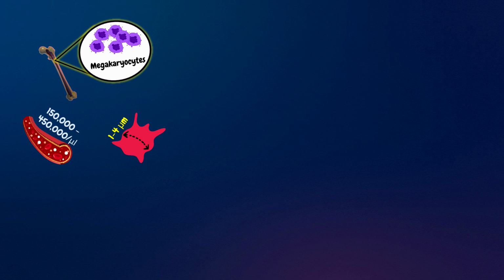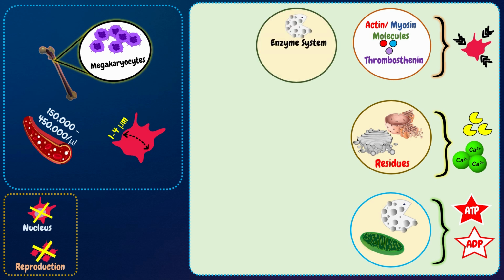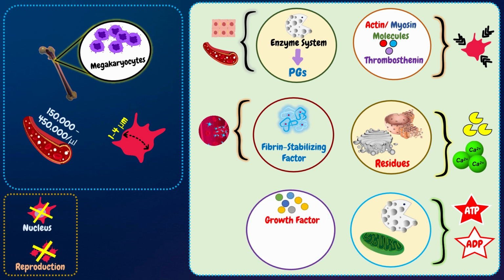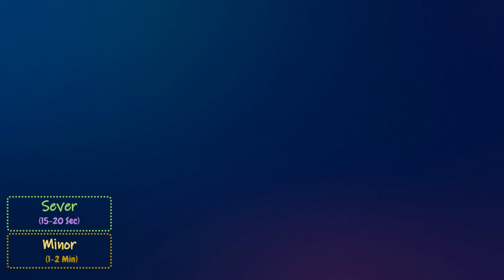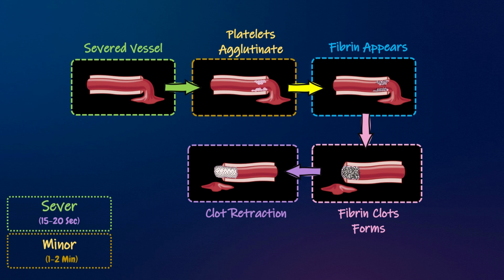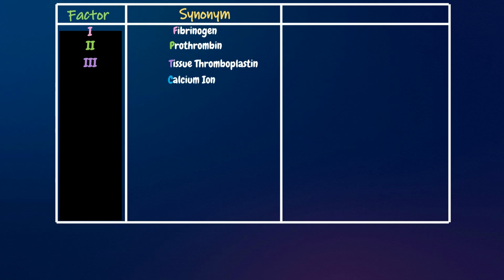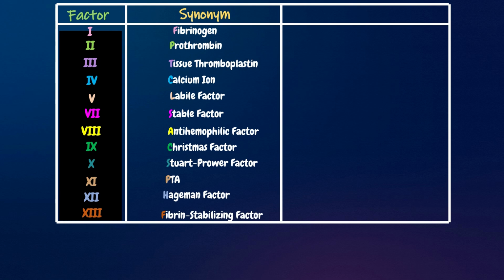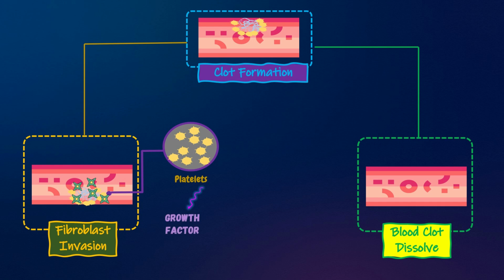Hemostasis and Blood Coagulation | Hemostasis Events | Clotting Factors and Regulation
Here again, with an exciting Physiology video stuffed with in-depth knowledge, easy to grab with superb mnemonics.

The topic under discussion is Hemostasis and Blood Coagulation. So, bring your pens and paper to note down all the details on hemostasis and blood clotting, hemostasis event, and blood coagulation physiology.

▬ 📃 Hemostasis and Blood Coagulation ▬▬▬▬▬▬▬▬▬▬
The term Hemostasis means prevention of blood loss. Whenever a vessel is severed or ruptured, Hemostasis is achieved by several mechanisms:
🟡 Hemostasis Platelet Plug Formation
🟡 Blood Clot Formation
🟡 Fibrous Tissue Growth

▬ 📜 Hemostasis Events ▬▬▬▬▬▬▬▬▬▬
The contraction results from the following:
🟠 Local Myogenic Spasm
🟠 Local Autacoid Factors
🟠 Nervous Reflexes

▬ 📃 Characteristics of Platelets ▬▬▬▬▬▬▬▬▬▬
Platelets have many functional characteristics:
🔵 The diameter is 1 to 4 μm.
🔵 The normal concentration is 150,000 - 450,000/ μl
🔵 No Nuclei
🔵 No Reproduction

▬ 📜 Cytoplasm of Platelets ▬▬▬▬▬▬▬▬▬▬
The cytoplasm of Platelets has:
🟢 Actin Molecules
🟢 Myosin Molecules
🟢 Thrombosthenin
🟢 Endoplasmic Reticulum
🟢 Golgi Apparatus
🟢 Mitochondria
🟢 Enzyme Systems
🟢 Fibrin-Stabilizing Factor

▬ 📃 Mechanism of Platelet Plug Formation ▬▬▬▬▬▬▬▬▬▬
Following are platelet plug formation steps:
⚫️ Endothelial injury
⚫️ Platelet Adhesions
⚫️ Platelet Activation
⚫️ Shape Change
⚫️ Release of ADP, TXA2, and PAF
⚫️ Platelets Recruitment
⚫️ Platelets Aggregation

I’m not gonna reveal it here. Because you need to watch the video to know this. Also, the clearance mechanism for Platelet Plug Formation all the information is just under your click.

▬ 📜 Blood Coagulation Events ▬▬▬▬▬▬▬▬▬▬
The physical events of this process in case of severe injury of a vessel are:
🟢 Platelet Aggregation
🟢 Fibrin Appearance
🟢 Fibrin Clot Forms
🟢 Clot Retraction

I cannot pen down all their details here, but obviously, I have made all the effort for you in the video. So, grab their details there.

▬ 📃 Clotting Factors ▬▬▬▬▬▬▬▬▬▬
There are the following Blood clotting Factors:
🟤 Fibrinogen
🟤 Prothrombin
🟤 Tissue Thromboplastin
🟤 Calcium ion
🟤 Labile factor
🟤 Stable Factor
🟤 Antihemophilic Factor
🟤 Christmas Factor
🟤 Stuart-Prower Factor
🟤 Plasma thromboplastin Antecedent
🟤 Hageman Factor
🟤 Fibrin-stabilizing Factor

▬ 📜 Dissolution of Clot ▬▬▬▬▬▬▬▬▬▬
Once a Blood clot has formed, it can follow one of two courses:
🟡 Fibroblasts Invasion
🟡 Dissolution

▬ 📃 Blood Coagulation Mechanism ▬▬▬▬▬▬▬▬▬▬
Blood Coagulation takes place in three essential steps:
🔵 Prothrombin Activator Formation
🔵 Prothrombin into Thrombin
🔵 Fibrinogen into Fibrin Fibers

▬ 📜 Properties of Prothrombin ▬▬▬▬▬▬▬▬▬▬
Prothrombin is a:
🔴 Plasma Protein
🔴 α2-Globulin
🔴 68,700 MW
🔴 15 mg/dl
🔴 Unstable Protein

▬ 📃 Properties of Fibrinogen ▬▬▬▬▬▬▬▬▬▬
Fibrinogen is a:
🟣 High-Molecular-Weight Protein
🟣 340,000 MW
🟣 100 to 700 mg/dl
🟣 Formed in Liver
 🟣 Essential Coagulation Process

▬ 📜 Clotting Cascade ▬▬▬▬▬▬▬▬▬▬
Prothrombin activator is generally considered to be formed in two ways, although, in reality, the two ways interact constantly with each other:
🟤 Extrinsic Pathway
🟤 Intrinsic Pathway

▬ 📃 Interaction Between Extrinsic and Intrinsic Pathways ▬▬▬▬▬▬▬▬▬▬
👉 Extrinsic Pathway
🟠 Initiated by Tissue factor.
🟠 Clotting can occur in as little as 15 seconds.

👉 Intrinsic Pathway
🟢 Contact with collagen.
🟢 Clotting can occur in 1 to 6 minutes.

▬ 📜 Role of Calcium Ions ▬▬▬▬▬▬▬▬▬▬
In the Intrinsic and Extrinsic Pathways, except for the first two steps in the intrinsic pathway, calcium ions are required for the promotion or acceleration of all the blood-clotting reactions. Therefore, in the absence of calcium ions, Blood clotting by either pathway does not occur.

▬ 📃 Intravascular Anticoagulants ▬▬▬▬▬▬▬▬▬▬
Intravascular Anticoagulants Prevent Blood Clotting in the Normal Vascular System. They are:

👉 Endothelial Surface Factors
🔴 Smoothness
🔴 Glycocalyx
🔴 Thrombomodulin

👉 Fibrin
👉 Antithrombin III
👉 Heparin

▬ 📜 Blood Coagulation Tests ▬▬▬▬▬▬▬▬▬▬
There are the following types of blood Coagulation Tests:
⚫️ Bleeding Time
⚫️ Clotting Time
⚫️ PT and INR